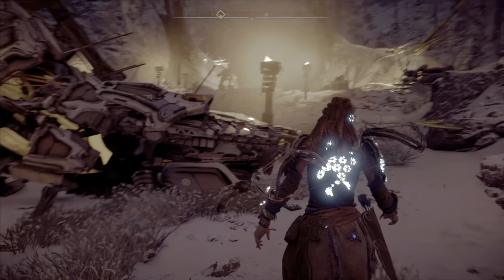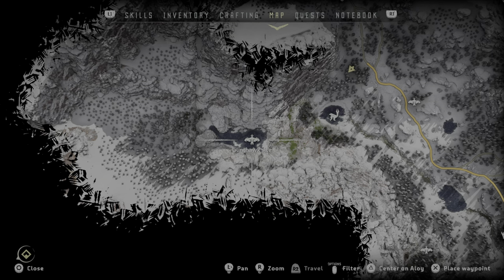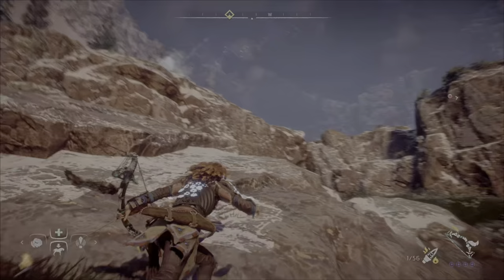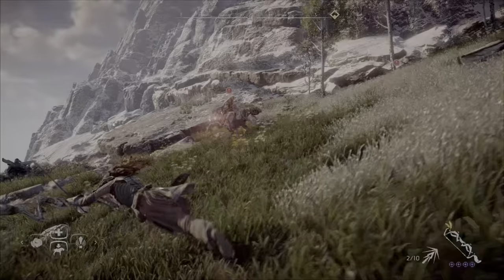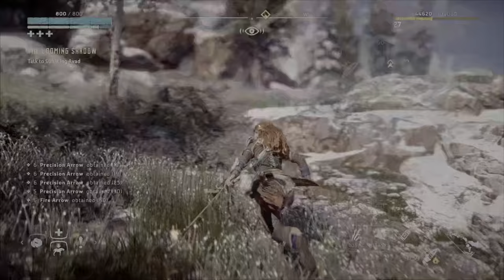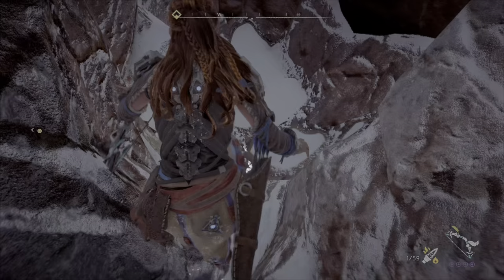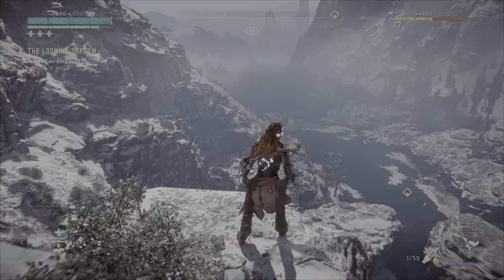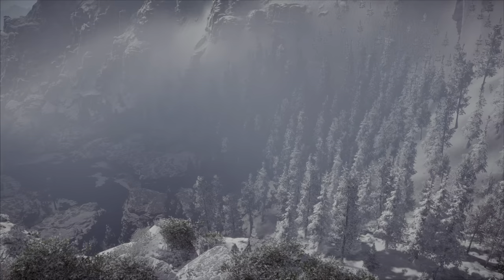The Ledge of Longroam! | Impossible Locations in Horizon: Zero Dawn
In today's video I'll be showing you how to get on top of the large ledge in the region of Longroam